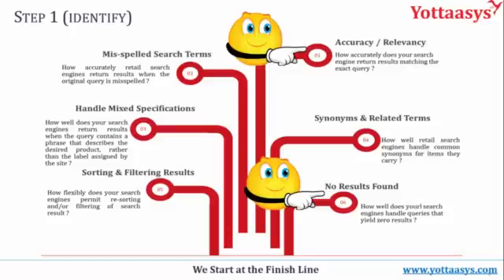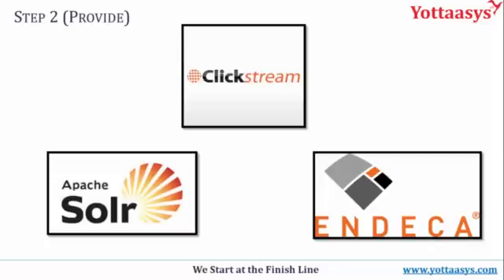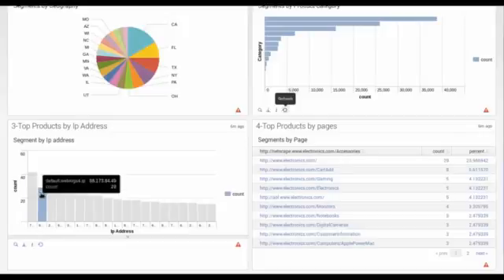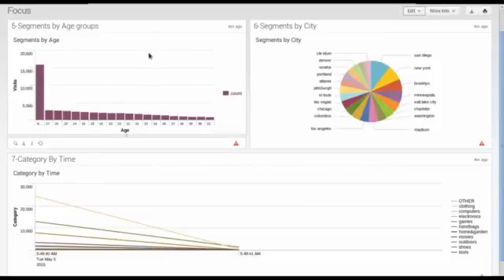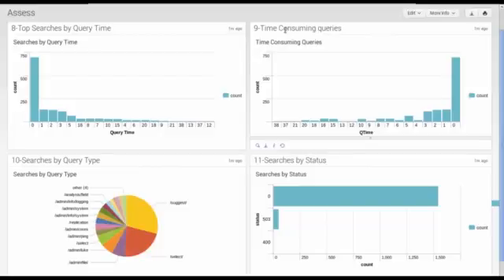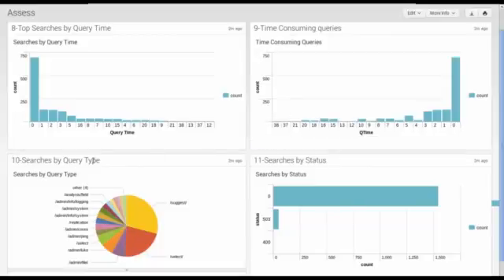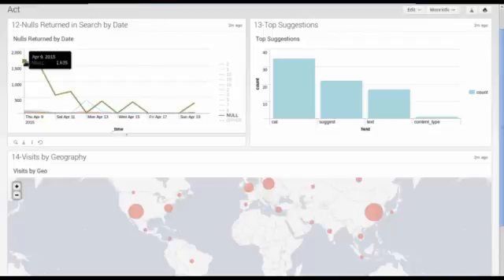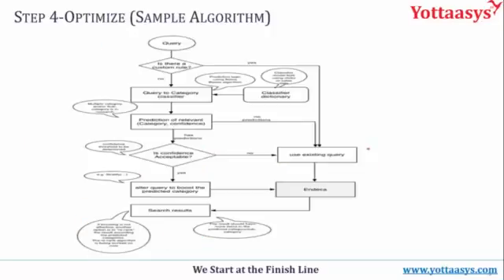7 Site Search Analytics SD